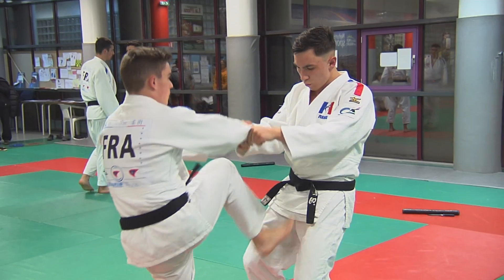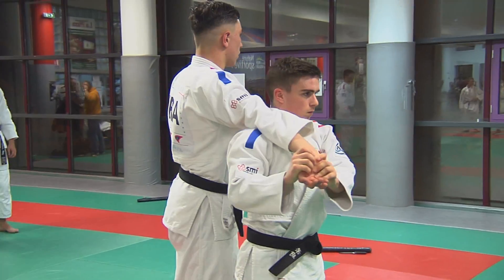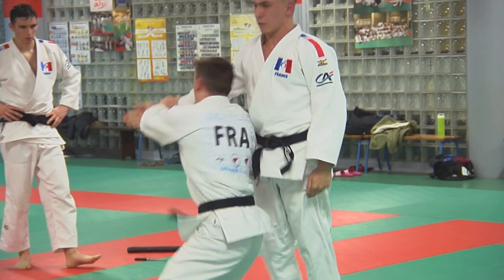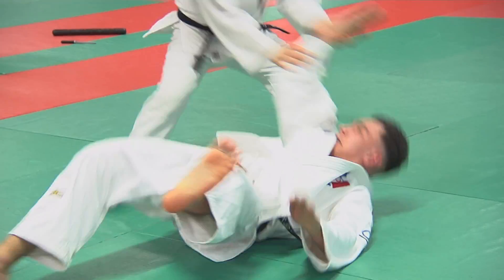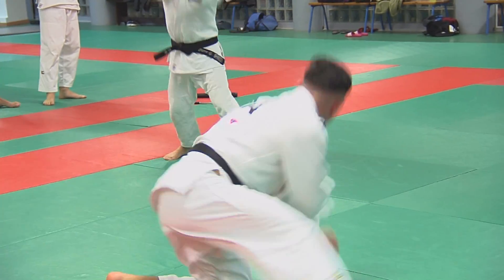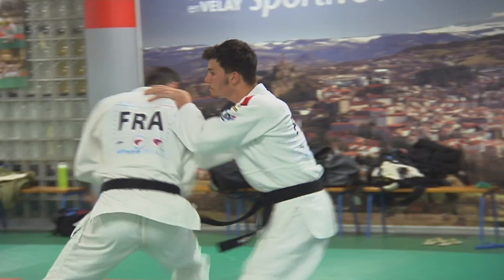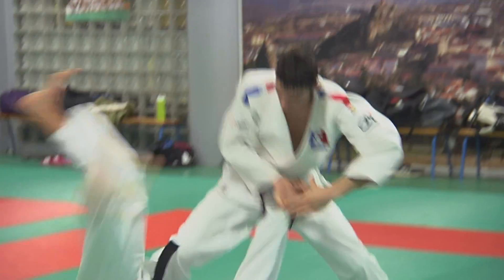Jujitsu Duo Système - webTV GRETA du Velay - BTS Métiers de l'Audiovisuel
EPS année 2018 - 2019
équipe technique :
-CROZAT Ulysse
-HERBIN Thomas
-LAMAZOU Clément
-RELACHON Lucas
-MANGIN Alexis
-Gery Romain

BTS Métiers de l'Audiovisuel GRETA DU VELAY Région Auvergne Rhône-Alpes
options Métiers de l'Image, option Métiers du montage et de la post-production, option Métiers du son, option Technique d'Ingénierie et Exploitation des équipements, option Métiers Gestion de la production